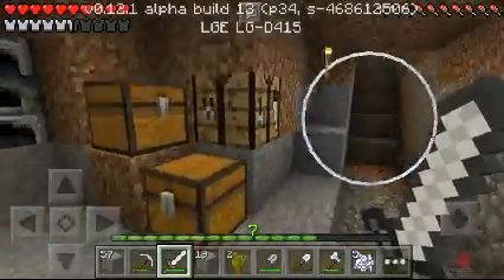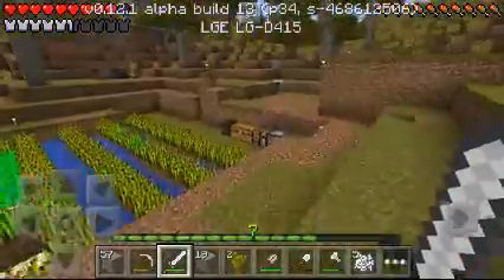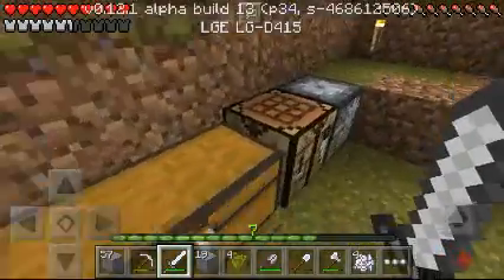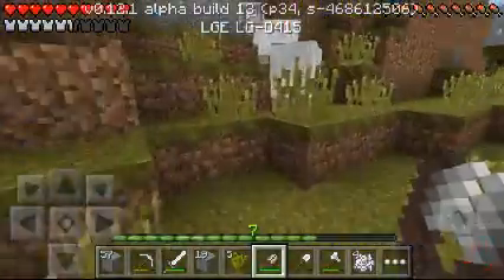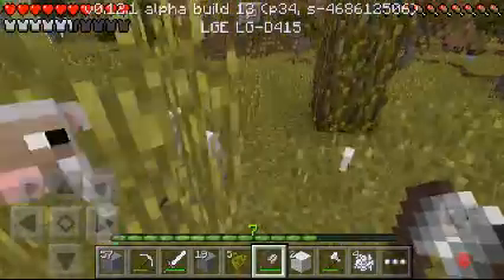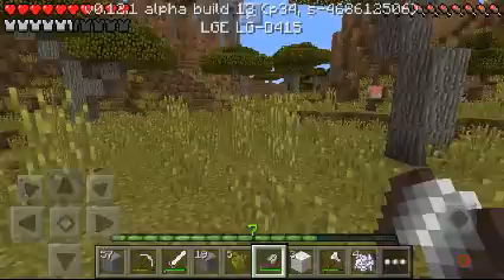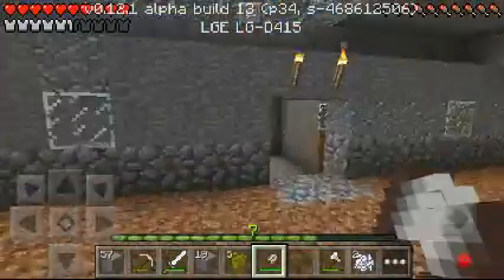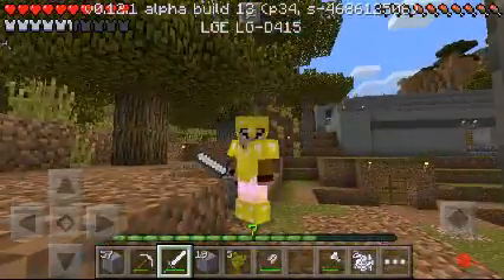🔱Savannah adventure🔱 the big house!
What's up guys! This is barber37 welcome to another episode!
Here i show you the house i make it!